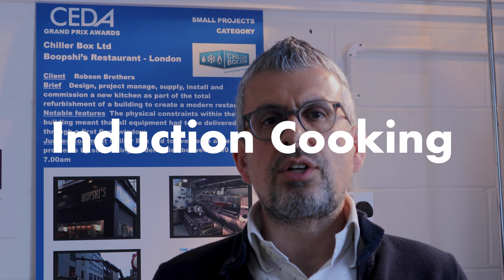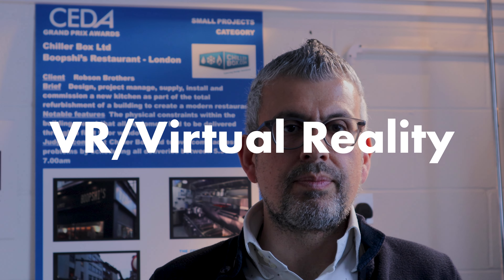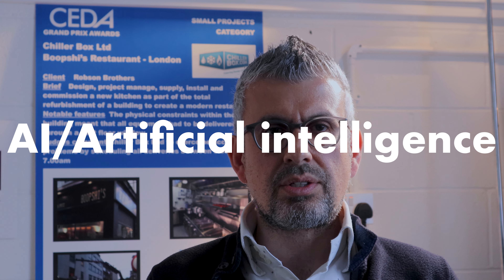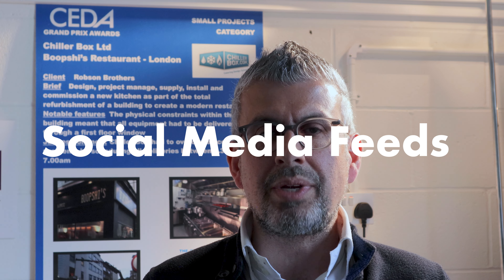How the design of a commercial kitchen can help you save money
The way you design a commercial kitchen and the equipment you choose to install can help a hospitality business to save money in the long-run. In our latest advice video, our managing director at Chiller Box,  Marios Poumpouris reveals more top tips.